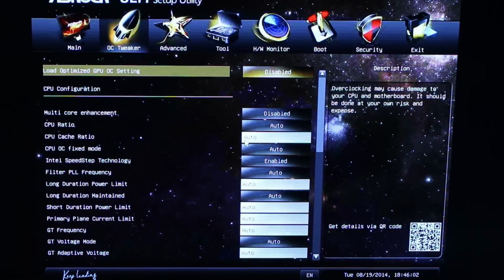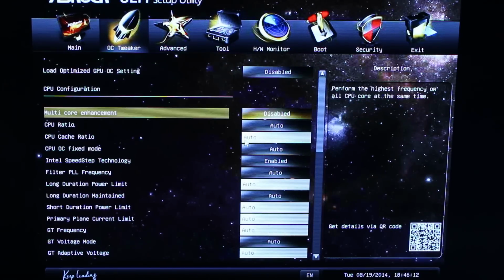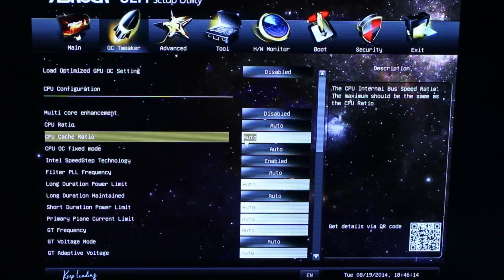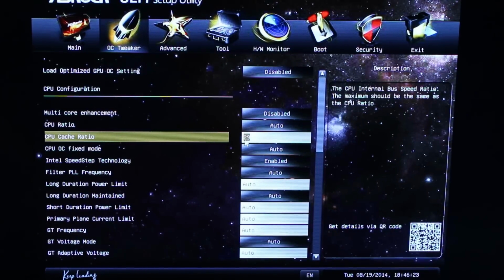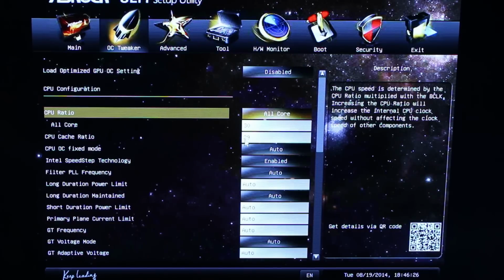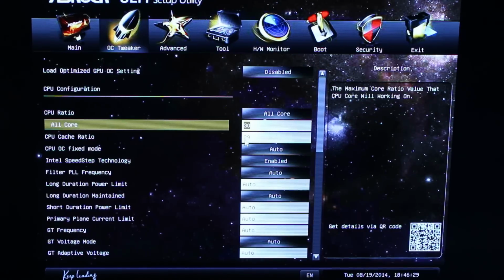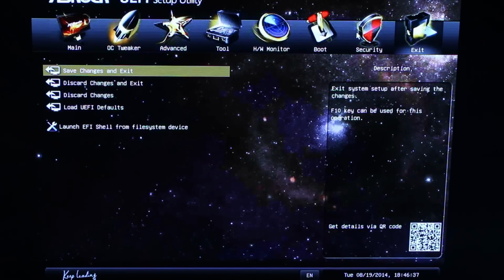How to get more performance out of ANY Haswell CPU (even non-k models)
Here is just a quick tutorial showing how to change the cache ratio (can be called uncore ratio / ring bus ratio on other BIOSES) down a notch (100mhz lower than you CORE ratio) which from my testing will actually give you a slight performance increase.

Just remember don't be scared if it is your first time overclocking.

As to why this works it mainly has to do with the CPU itself being the forefront and the cache being accessed behind that, so if the cache ratio is at the same speed or faster than the CPU ratio then it may (and does from my testing) slightly conflict and will produce slower results if it is either at the same speed or faster than the CPU core ratio.

I believe Intel themselves also officially recommend having the cache ratio slower than your CPU core (though I don't know where I read that).